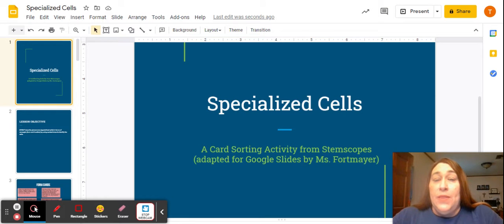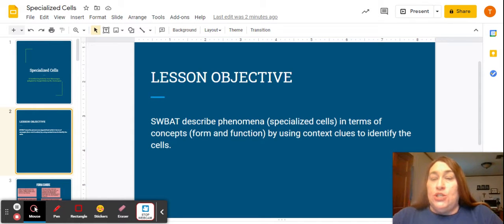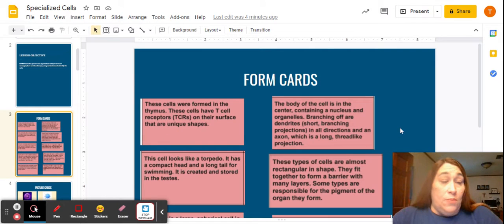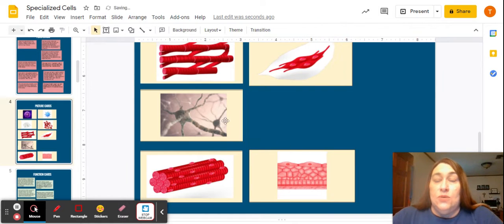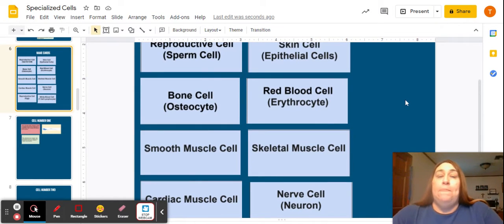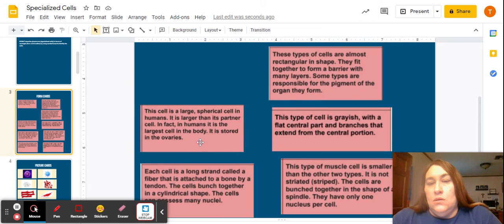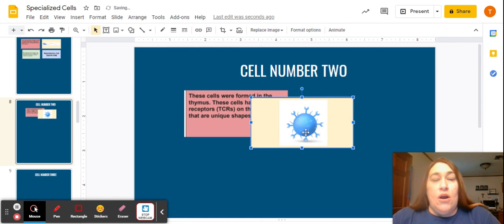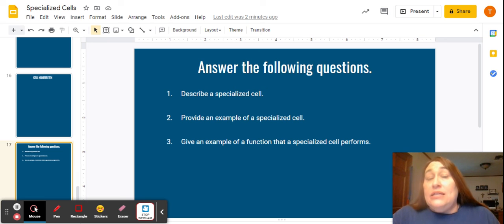Specialized Cells - Google Slides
This video is for my Technology Class at ULM. I adapted a card sort activity from Stemscopes for Google Slides. This allows virtual students to complete the activity without the need for printing the assignment at home. At the end of the activity, students have a resource document to study for the test.